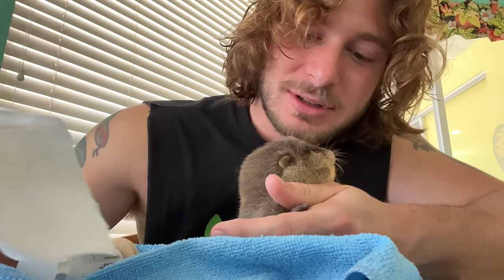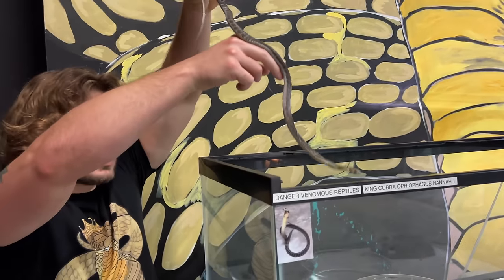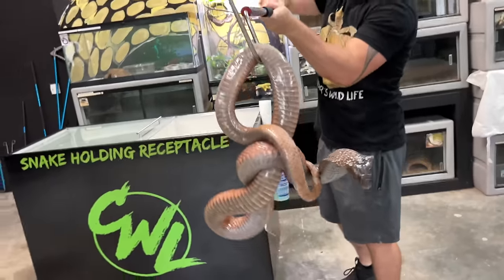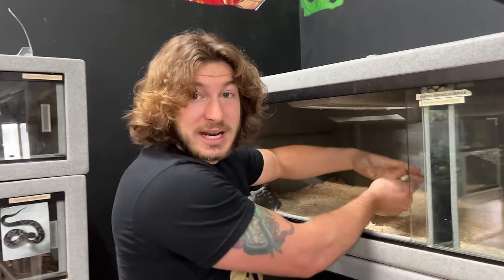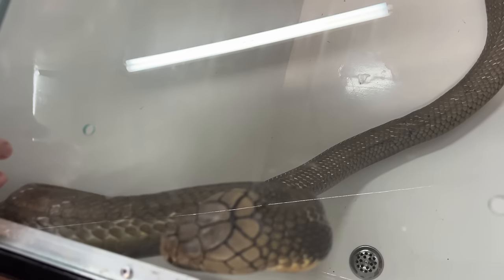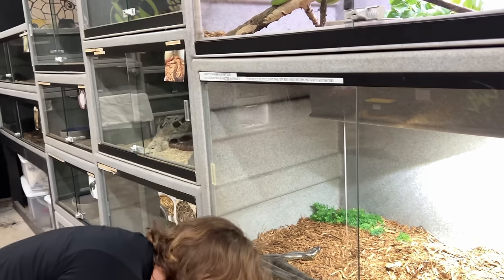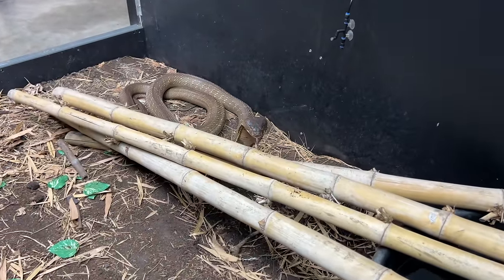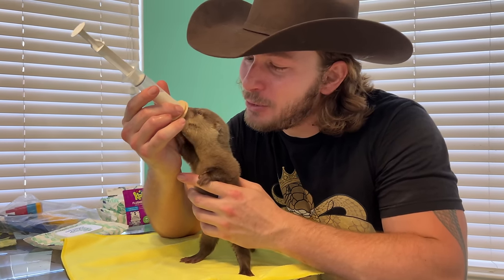New KING COBRA finally EATS!